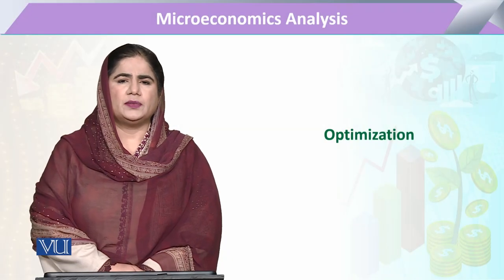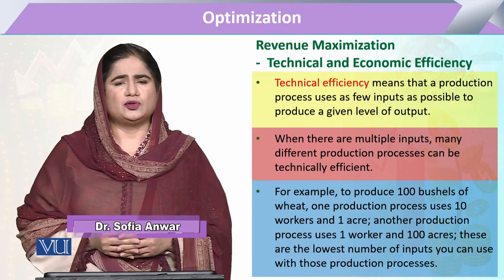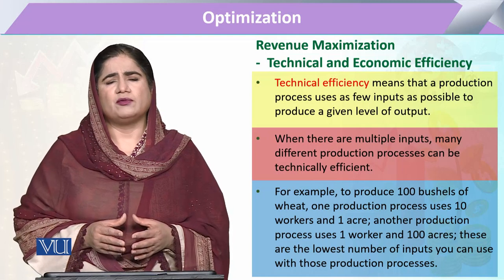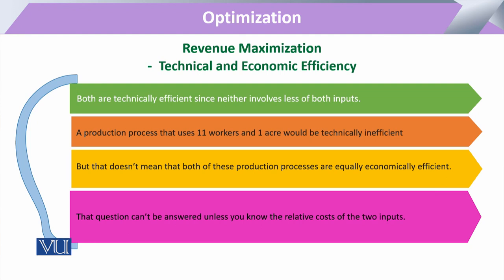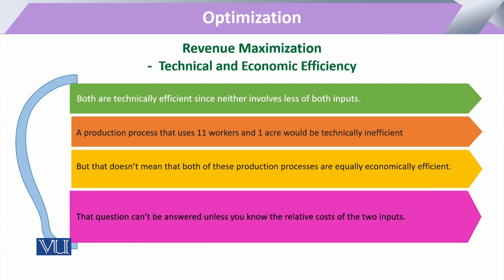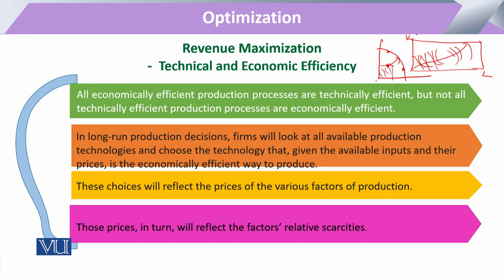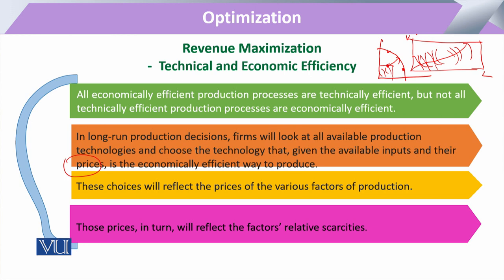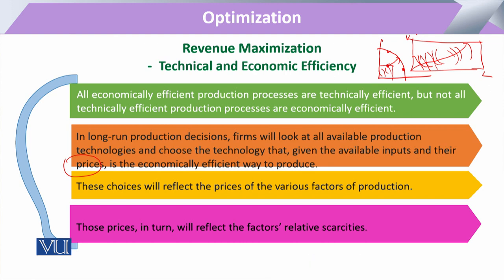Revenue Minimization Technical & Economic Efficiency | Microeconomic Analysis | ECO614_Topic191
Topic191: Revenue Minimization Technical & Economic Efficiency
By Dr. Sofia Anwar